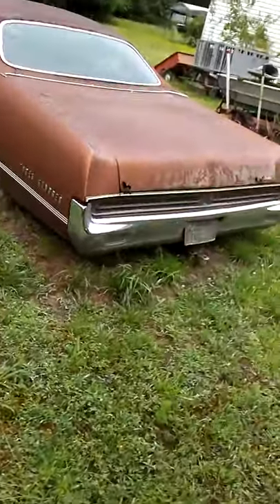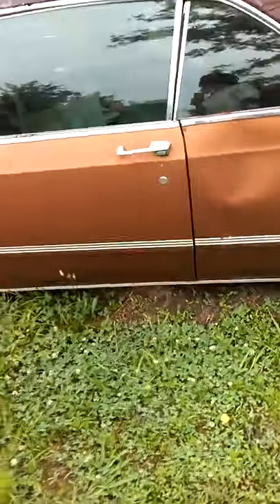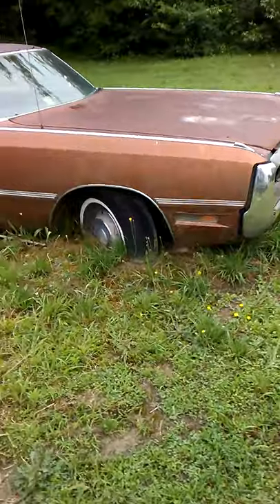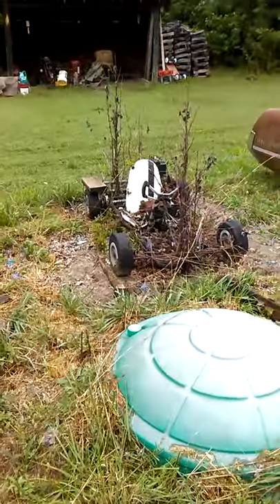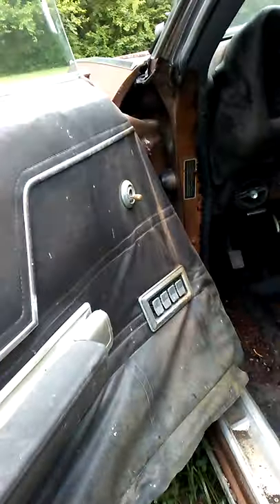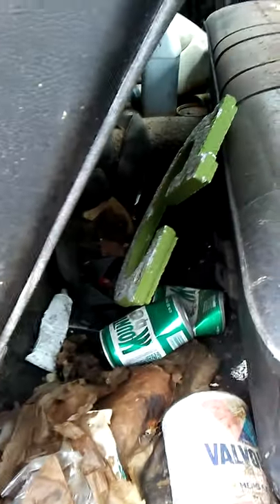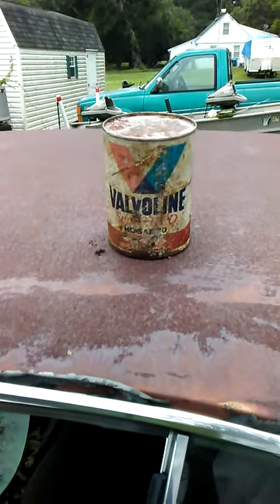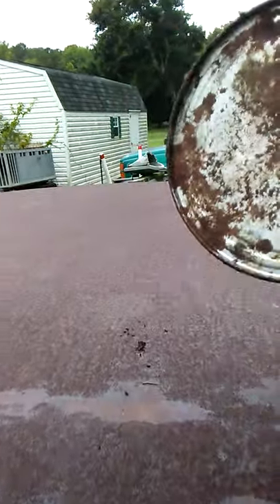ABANDONDED MOPAR Chrysler 300 Barn F🔍nd 1969 Classic / Antique ! ! !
A look back in the day when cars were built to last !!  A 1969 CHRYSLER THREE HUNDRED